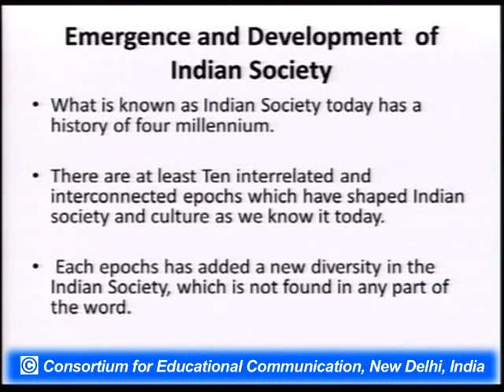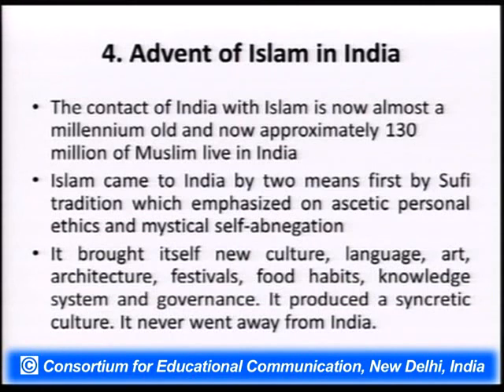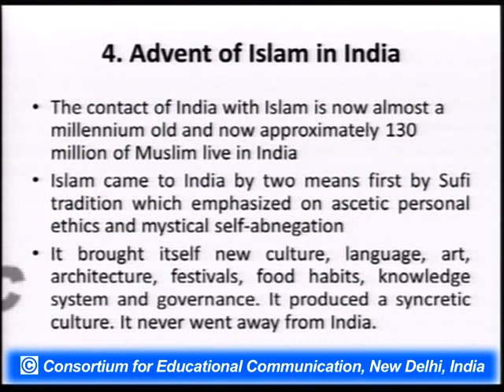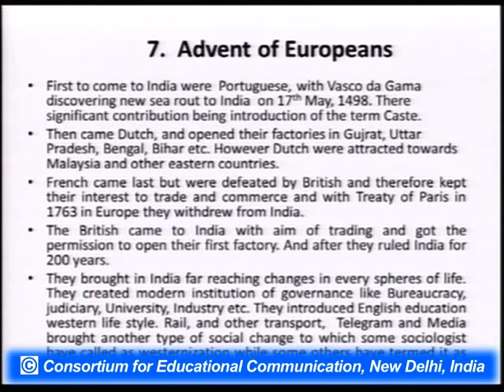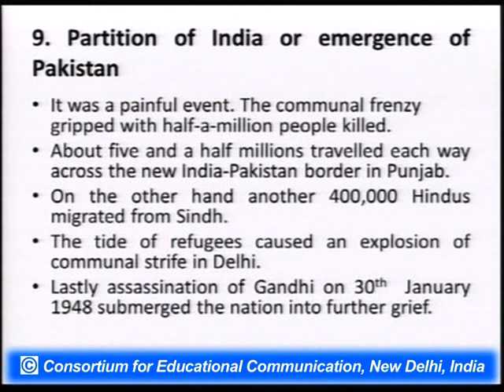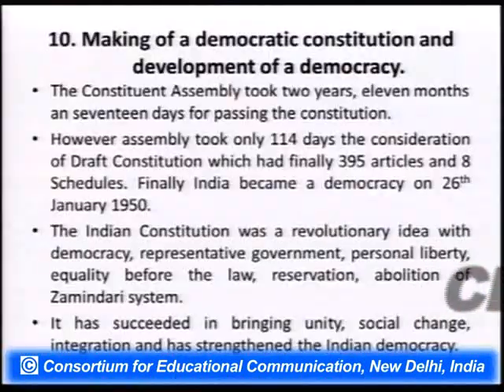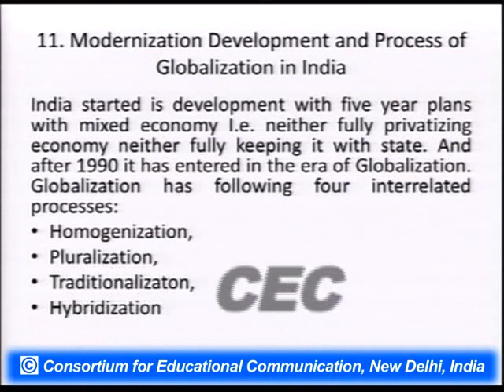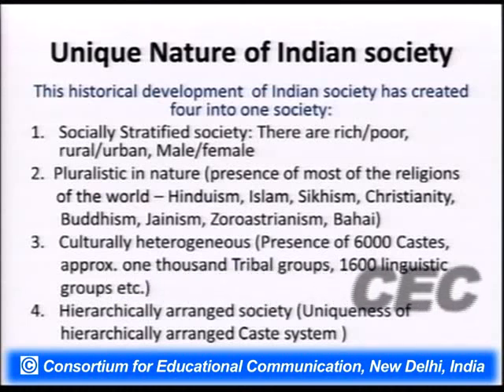Issues in the Study of Indian Society - Part 2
This Lecture talks about Issues in the Study of Indian Society